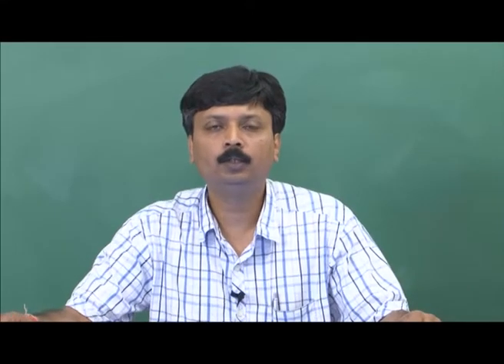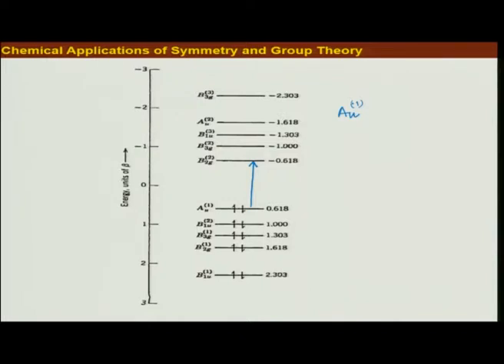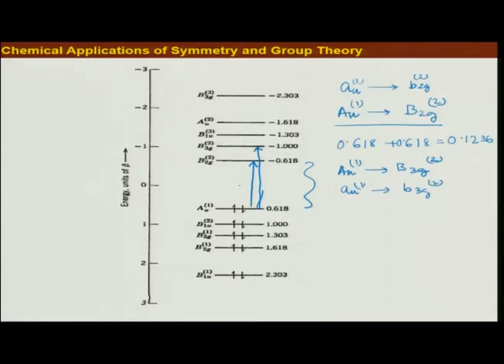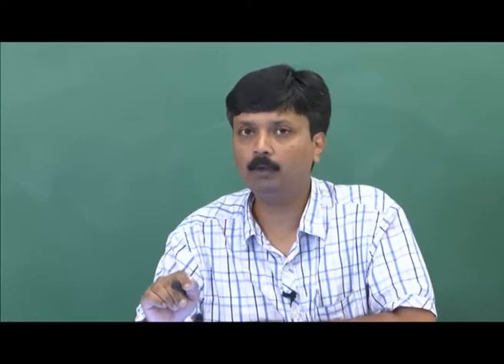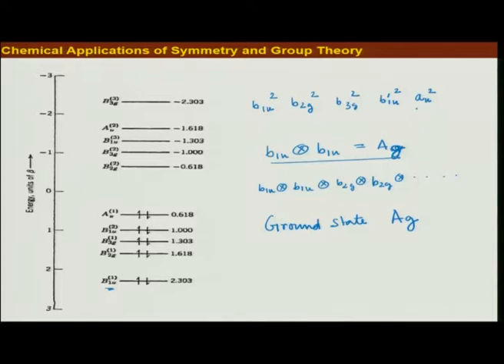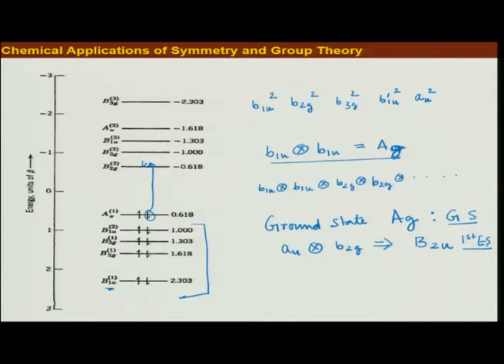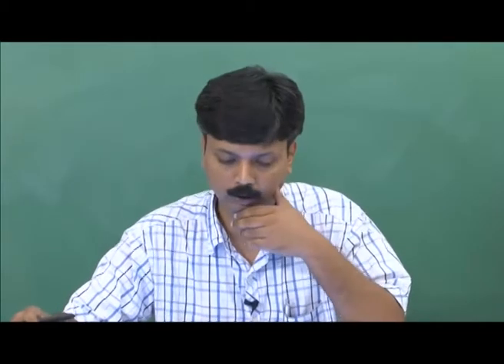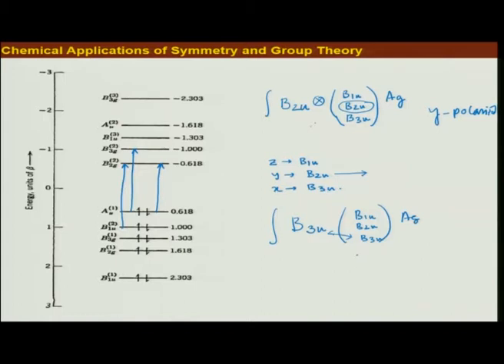Chemical Applications of Symmetry and Group Theory_Lecture 38